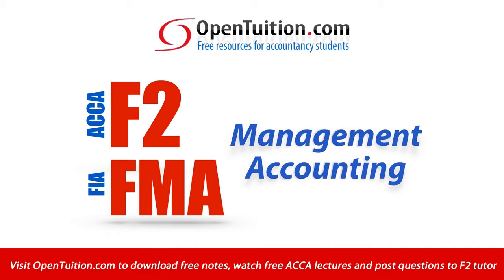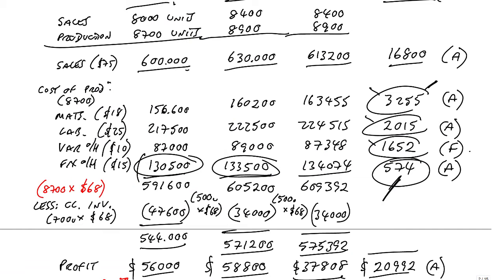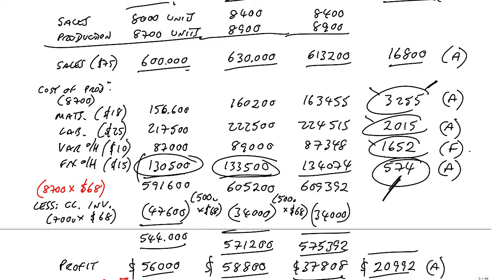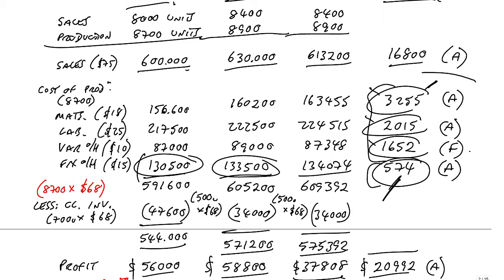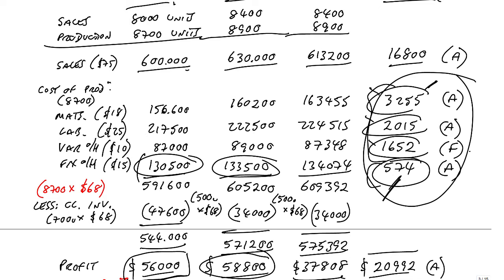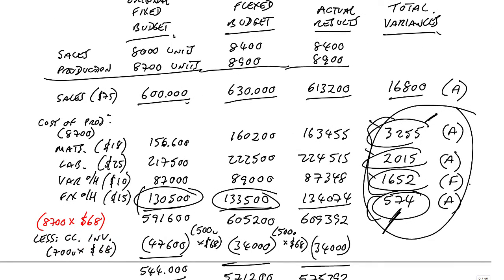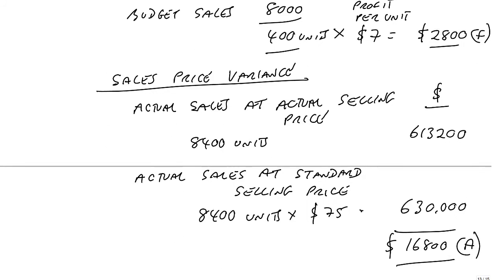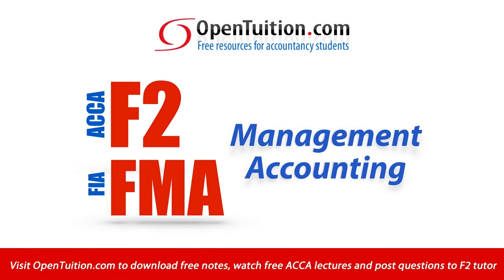ACCA F2 Variance Analysis (part d)